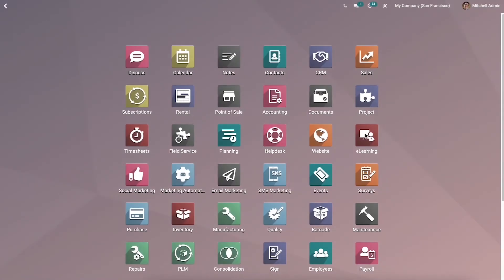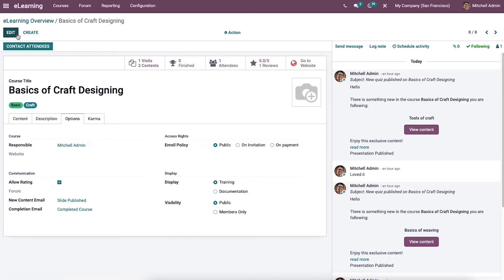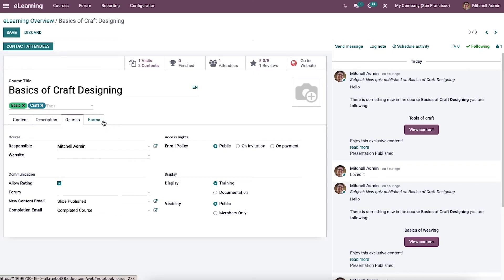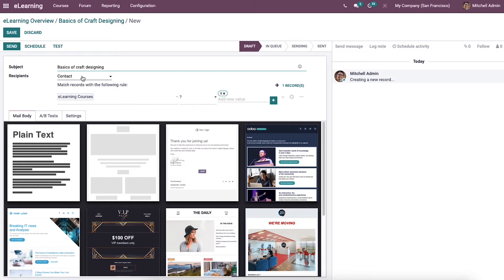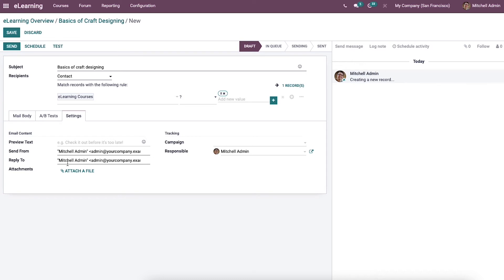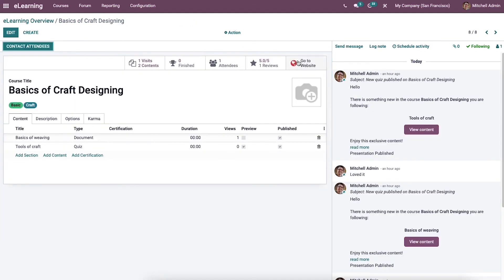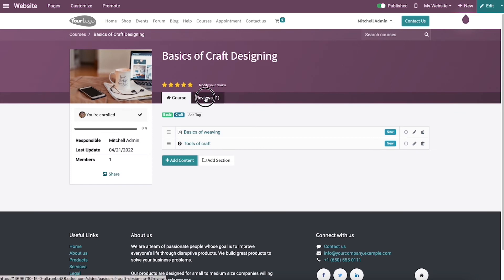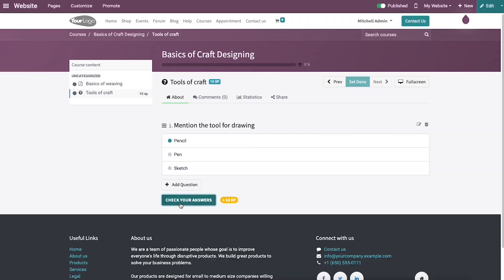How to Contact Attendees & Publish a Course in Odoo 15 eLearning | LMS Software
Odoo 15 eLearning module helps you evaluate students' progress and create new courses and content.

This video assists you in Contact Attendees and Publishing a Course in Odoo 15 eLearning.

Video Contents
00:00  Introduction to Odoo eLearning
02:05  Contact attendees
04:25  Go to the website
05:25  Add quiz

Odoo ERP system provides an eLearning module suitable for students, trainees, and employees of a company. It assists you to organize content easily and raises a systematic learning environment.

One of the essential parts of eLearning is the enrollment of attendees which leads to the course's success. Most candidates enroll in the courses based on the content necessary for their knowledge.

It is possible to engage with a vast community through an eLearning course. Attendees can ask questions and post replies for any course.